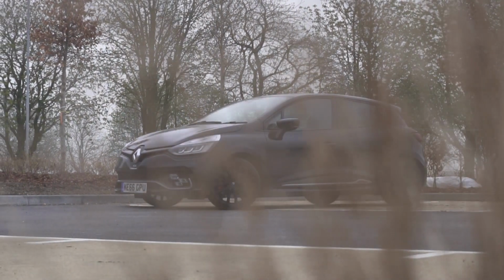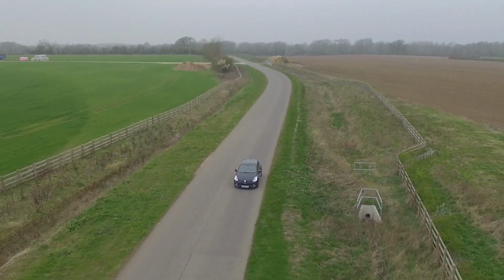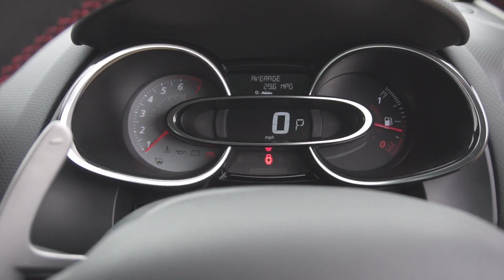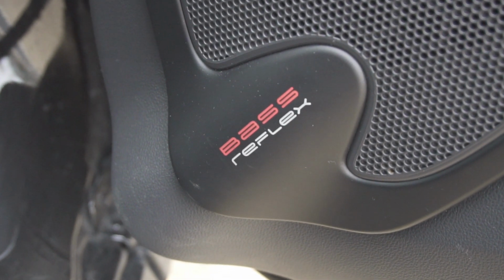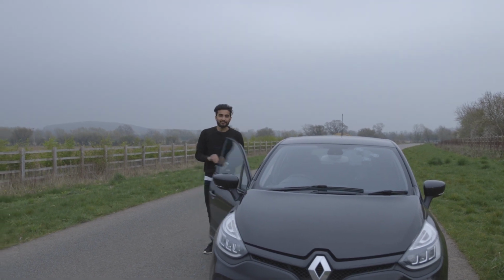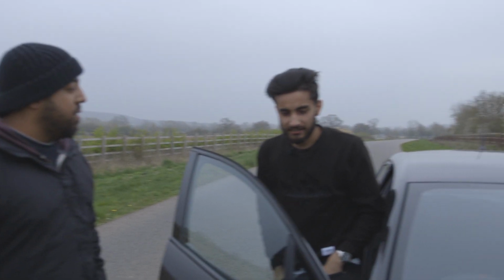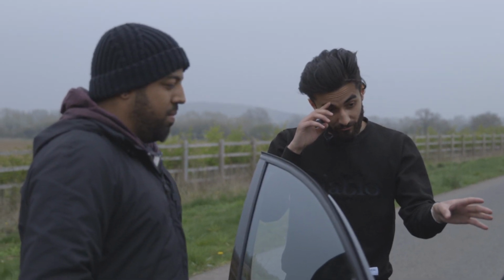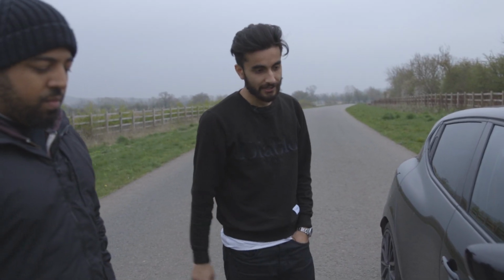CLIO 220 TROPHY PROVES AUTOMATICS ARE GOOD!!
On this episode of Cars with Jay I take a look at the latest Clio RS 220 Trophy. Has the Clio finally lost its touch?